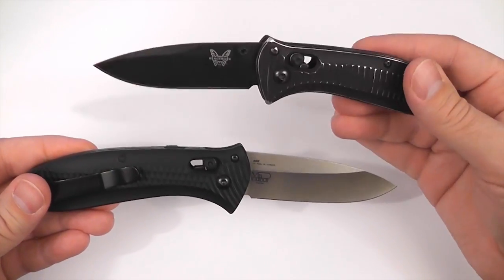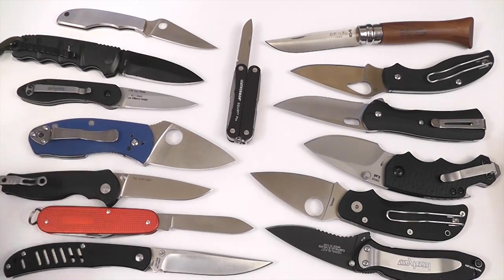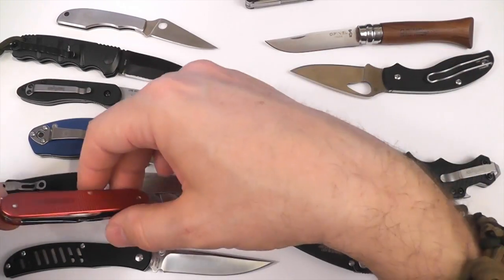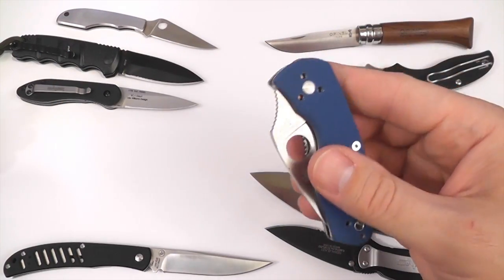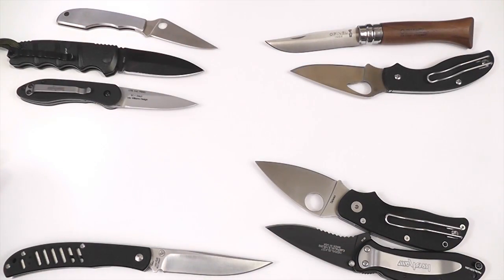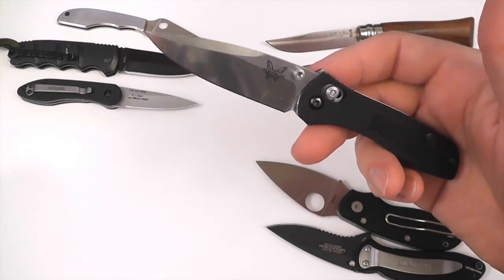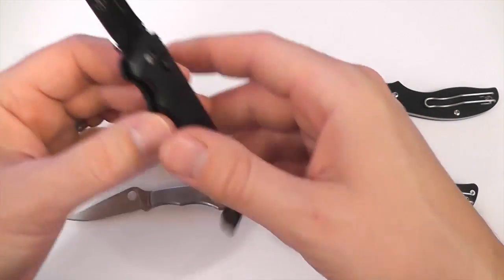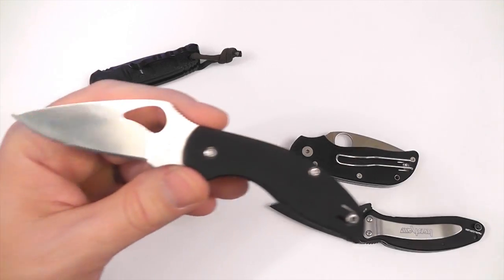Sub-EDC: Why Small Knives Rock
The "Sub-EDC" category of knives is made up of blades that are so small, light, and non-threatening that you can comfortably carry, and use them virtually anywhere.

Benchmade Mini Presidio
Benchmade Presidio Ultra
Spyderco Grasshopper
Boker AK Auto Mini
Kershaw OD2
Spyderco: Ambitious
SOG Flash 1
Victorinox Cadet
Kershaw G10 Hawk
Byrd Tern
Buck Vantage
Kershaw Shuffle
Spyderco Cat
Kershaw Scallion